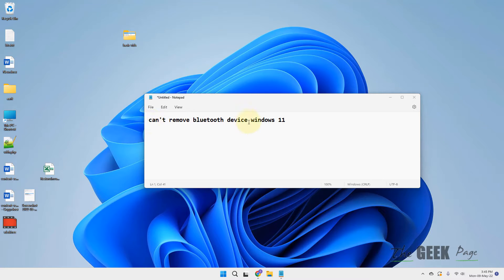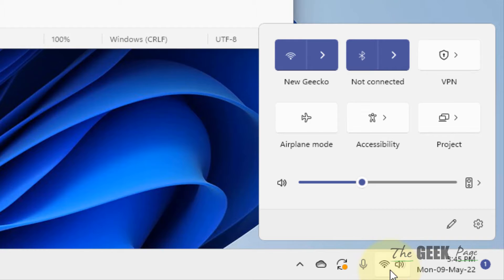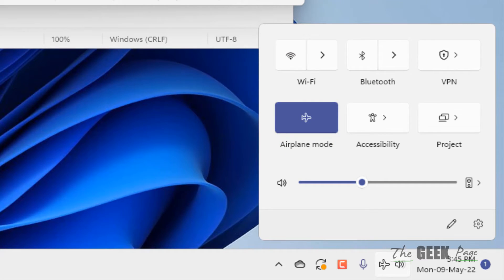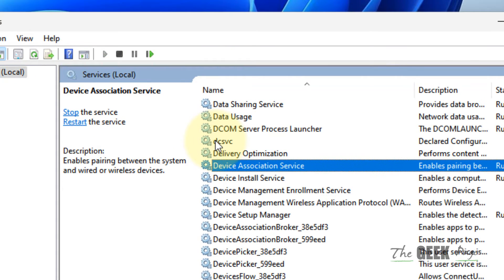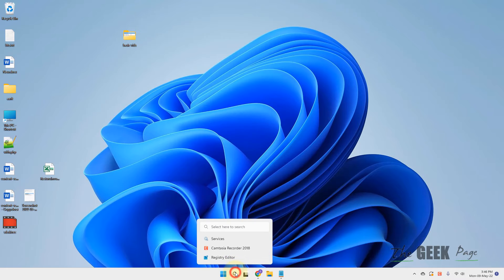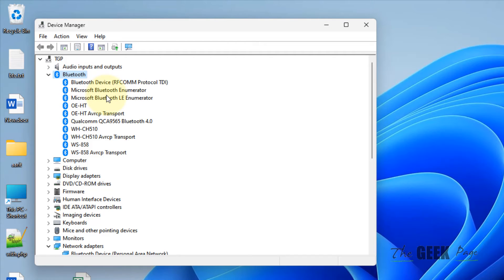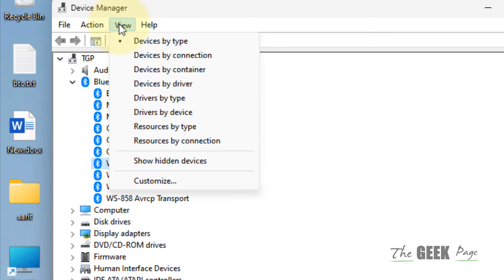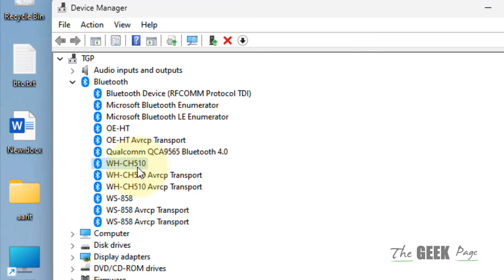Can't remove bluetooth device windows 11 (Easy Fix)